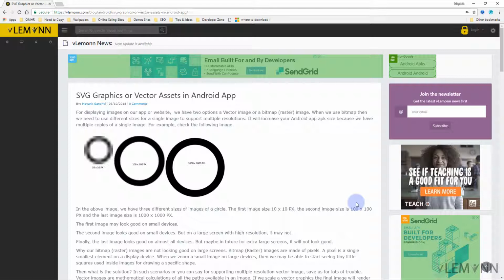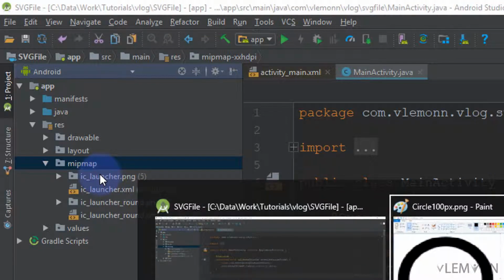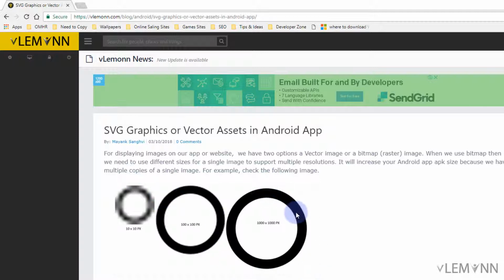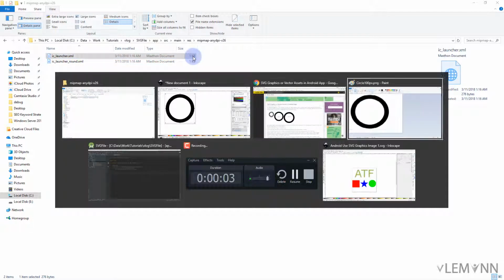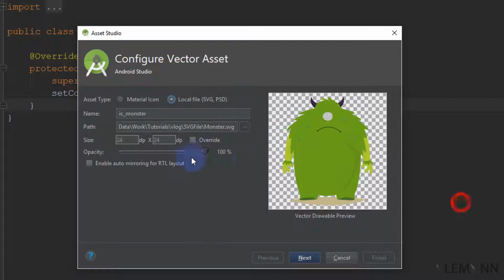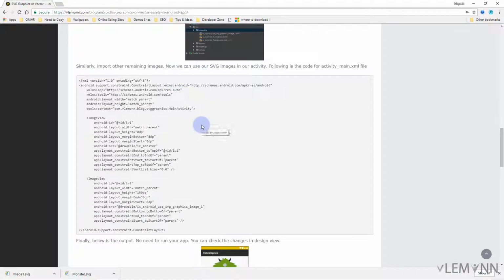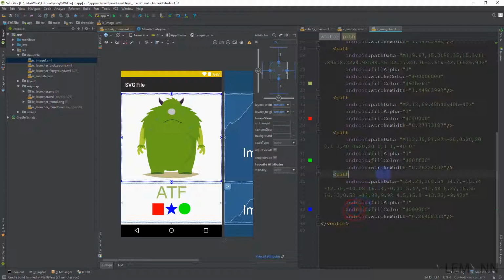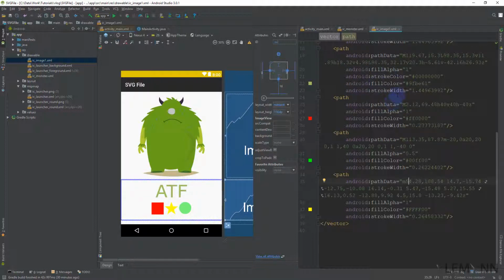How to use SVG Graphics in Android App